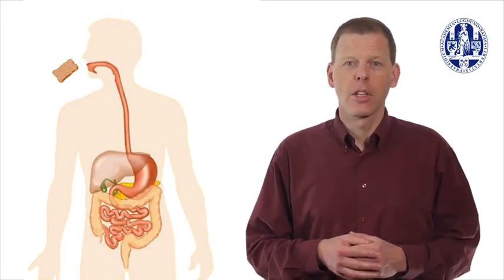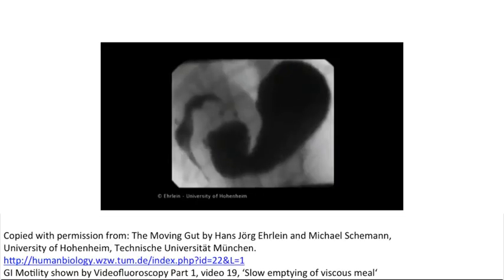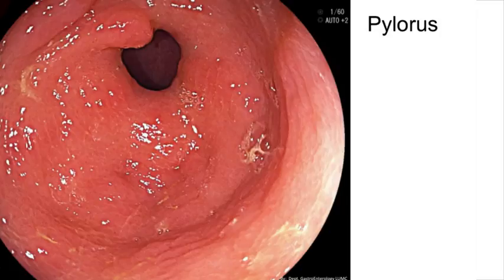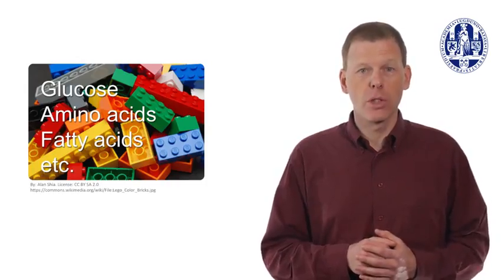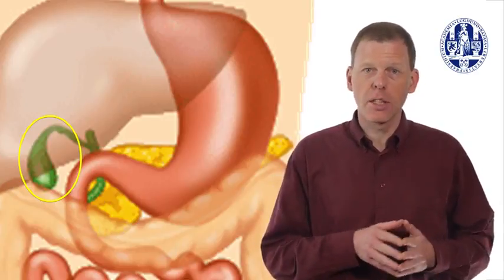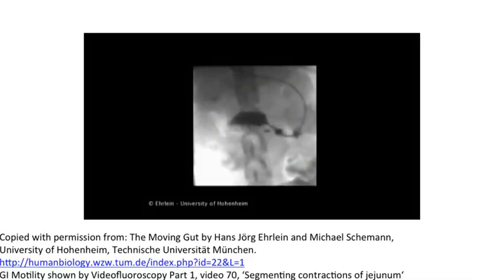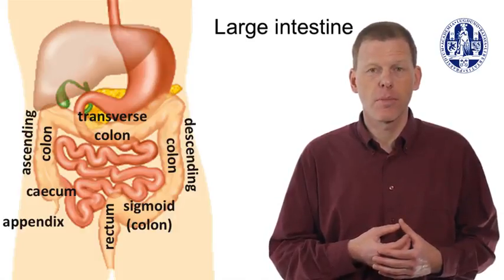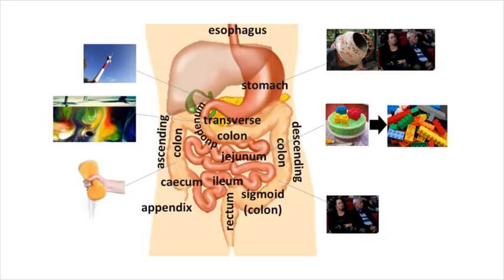1.3 follow the food